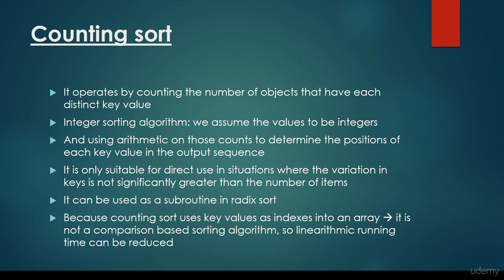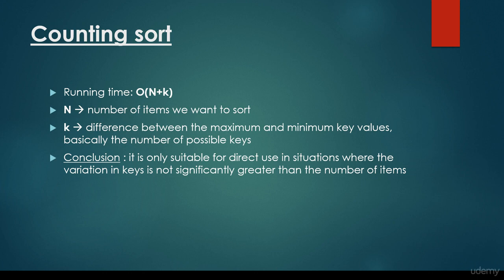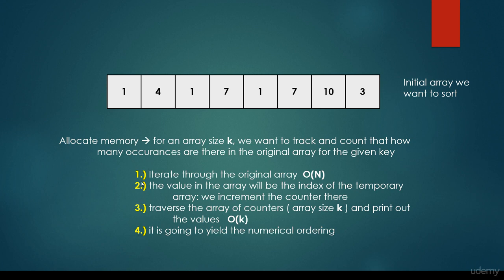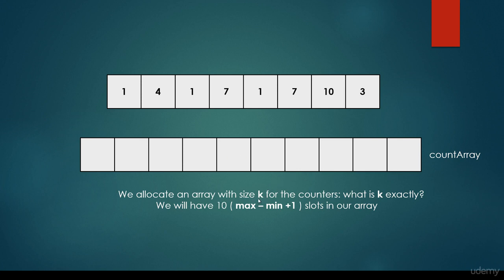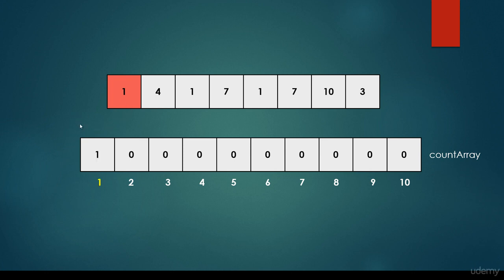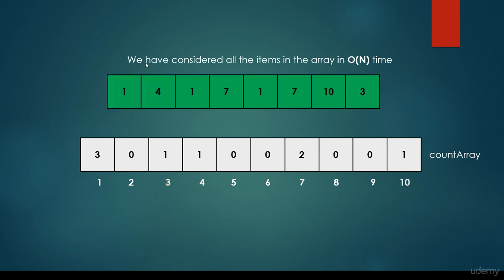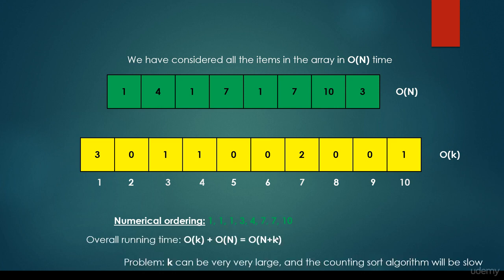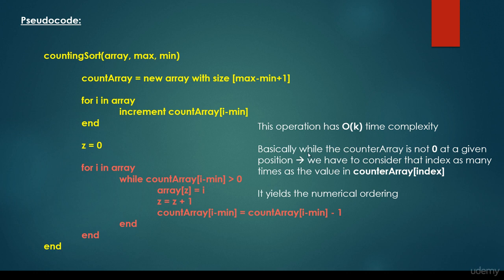Counting Sort Algorithm || Data structures and Algorithms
Counting Sort Algorithm video 9th